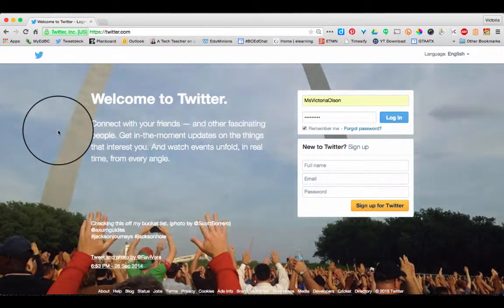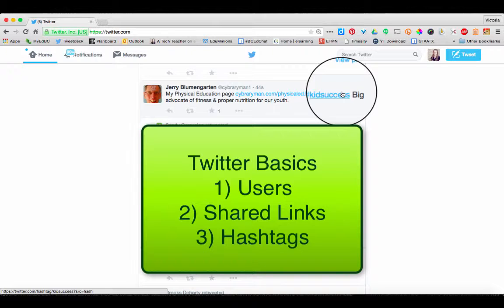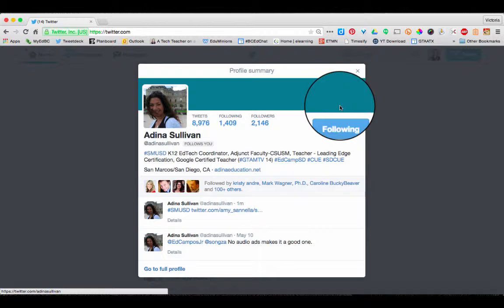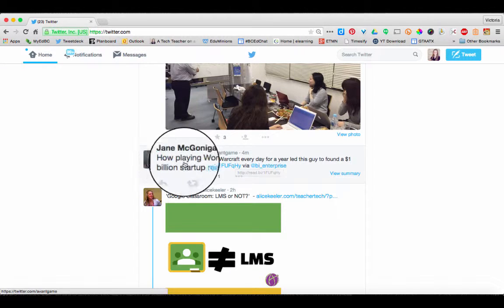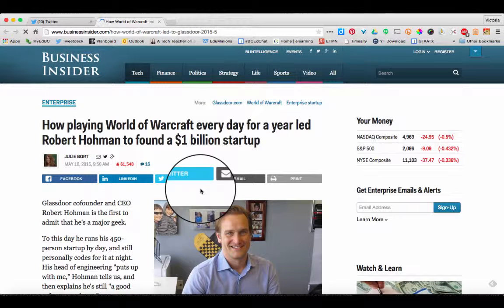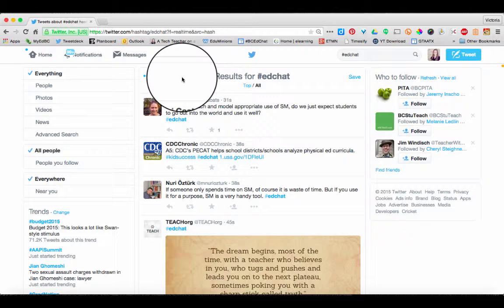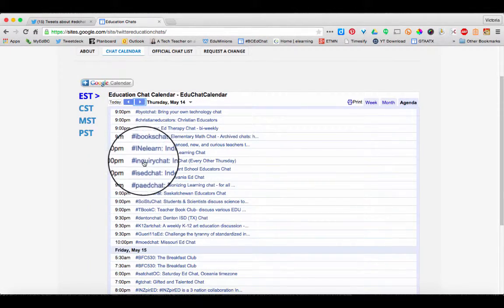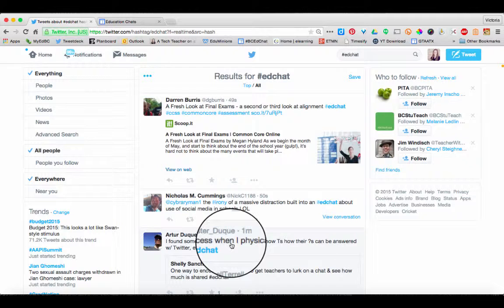ETMN - How Tos with Social Media, Part 1 - Twitter Basics